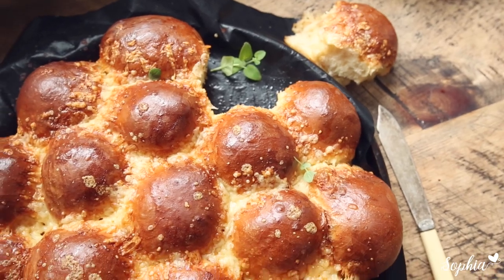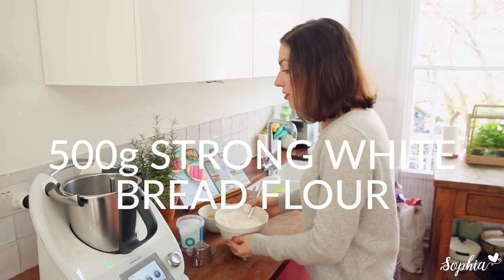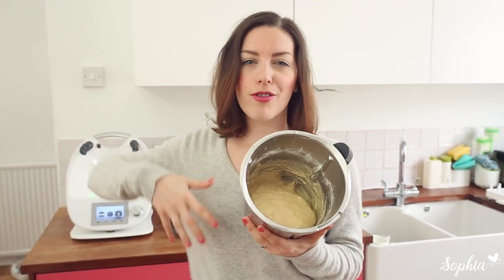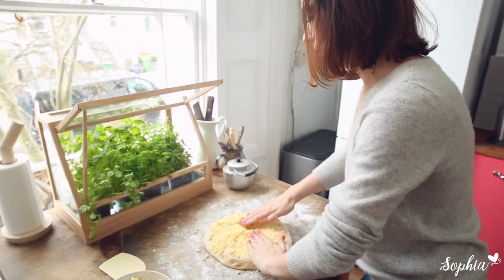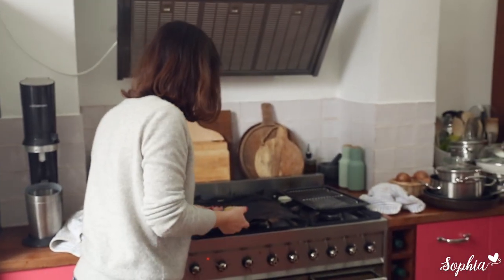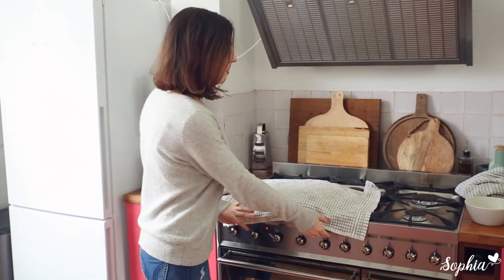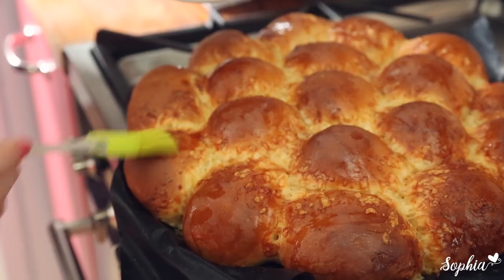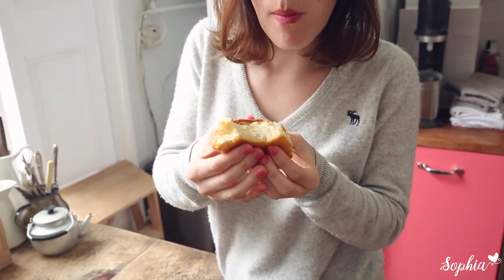Thermomix Cheese and Marmite Pull Apart Bread | Sophia's Kitchen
Marmite, you either love it or you hate it. If you love it, what could you not love about this title?! AND what could you not love about this bread? It's packed with flavour and is great for sharing and tearing, a firm cheesy favourite! Recipe below . . .

I'd love to see your results, tag me on Instagram @thermibakeblog 💕

Video and edit by Rebecca Munroe

100g butter, in small pieces
175g whole milk
10g caster sugar
1 level Tbsp dry active yeast
20g marmite
500g strong white bread flour
4 eggs
1 tsp fine sea salt
250g mature cheddar, in small pieces